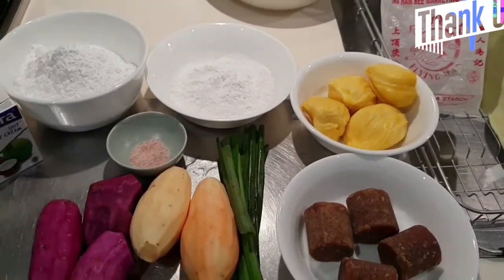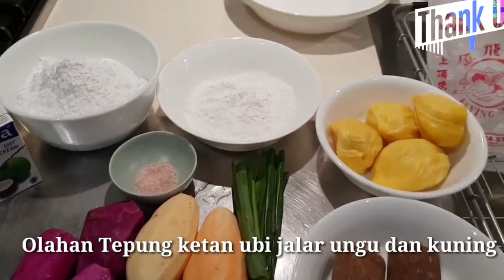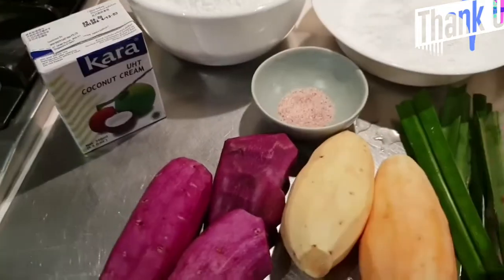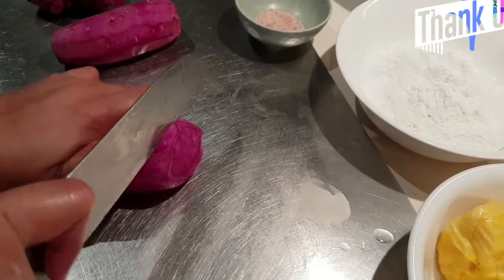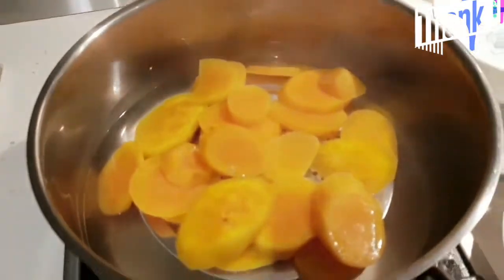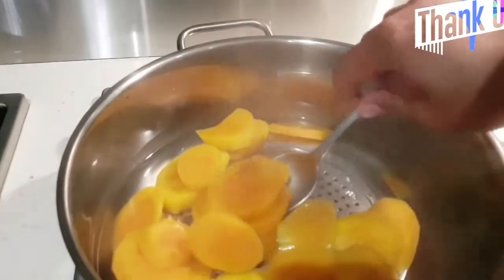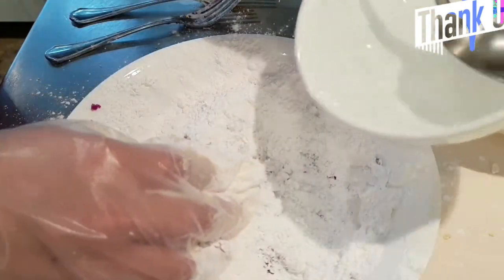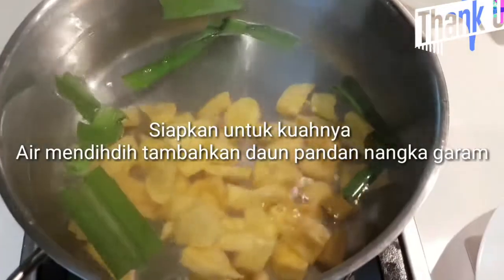OLAHAN TEPUNG KETAN BIKIN INI SAJA ENAK Takjil Buka Puasa Kolak Biji Salak Dessert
*Hallo Semuanya Bertemu lagi di Video Saya
*My Cooking and Baking SitiNurSalamah_channel YouTube

*Tonton Video lainya Resep Masakan dan Cuci mulut /Dessert
*Resep Kue basah dan lainya
*Ressp Masakan simple Sederhana lainya

*Olahan Tepungketan
*Resep Kolak Biji salak
*BAHAN:
*Ubi jalar ungu
*Ubi jalar kuning (Secukupnya
*Masing" di adonan 8sdm Tepung Ketan dan 3sdm tepung Tapioka
*Air hangat secukupnya untuk ulenan
*Untuk Kuahnya
Bahan
*Gulamerah
*Gula pasir 4sdteh(sesuai selera
*Garam
*Nangka (optinal
*Daun pandan
*Air secukupnya
*Cara Bikinnya Tonton videonya sampai Selesai ya
*Semoga Bermanfaat